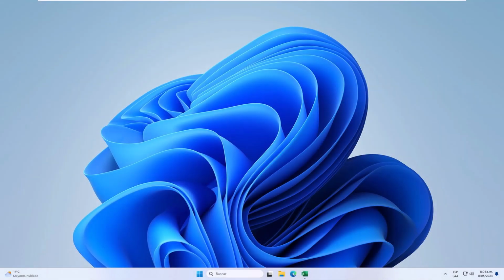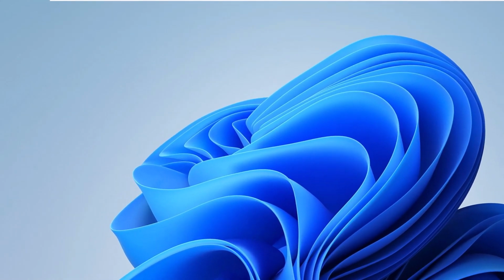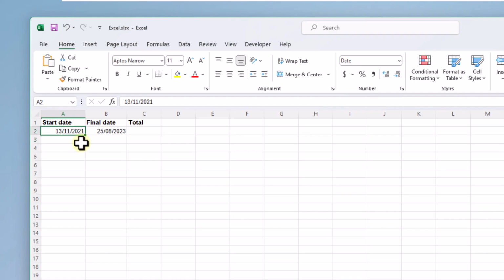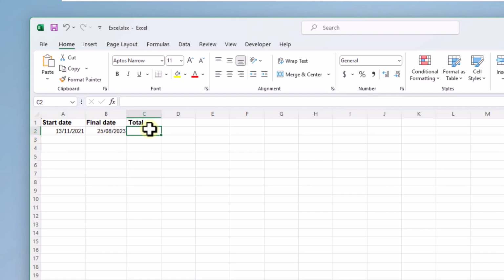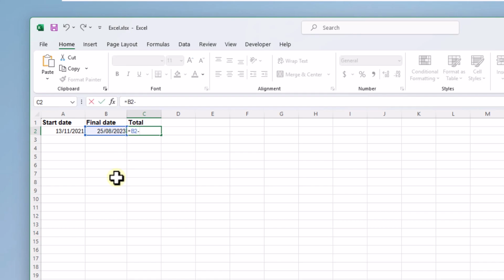Days Between Two Dates Excel 🗓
Hello everyone, and welcome to Solvetic! Today, we're tackling a common task: calculating the days between two dates using Excel. Whether you're planning events, tracking project timelines, or simply need to know how many days have passed since an important event, knowing how to calculate this difference can be incredibly useful. In this video, I'll show you different methods and tools you can use to quickly and easily calculate the days between two dates in Excel.